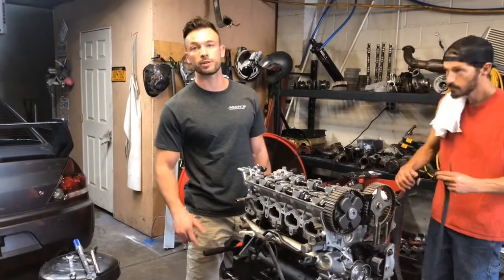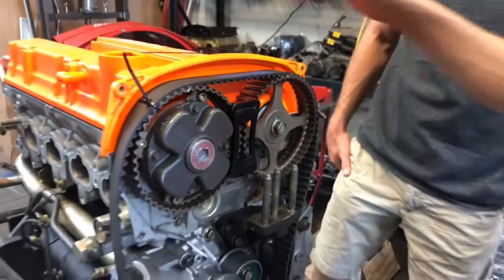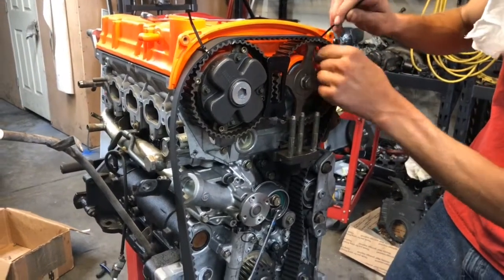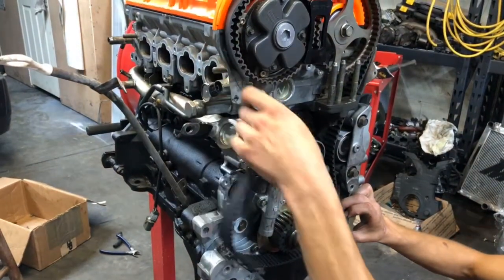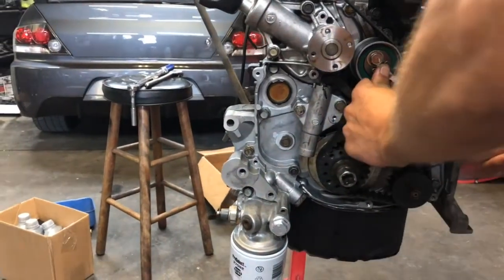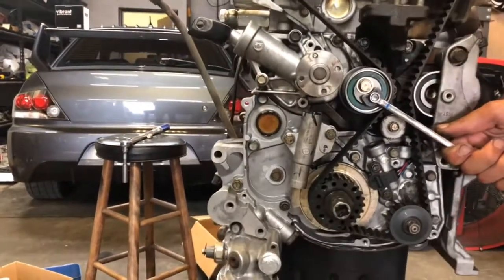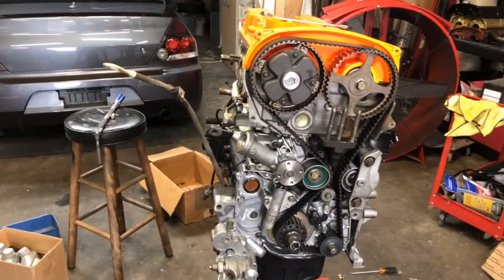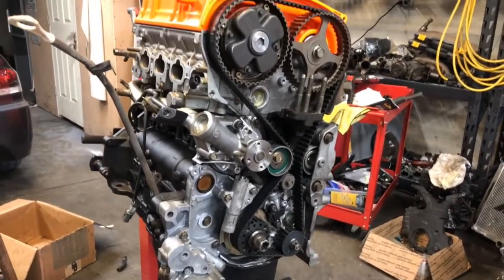HOW TO: Time an evo 8 & 9 engine!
HOW TO: Time an evo 8 & 9 engine! We install an evo 8 & 9 timing belt and show you how to time the engine correctly.